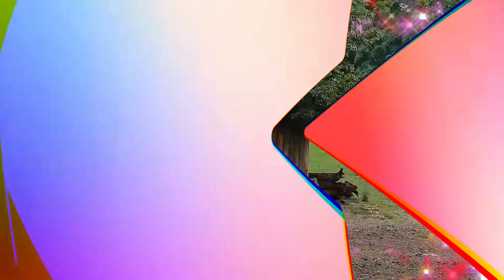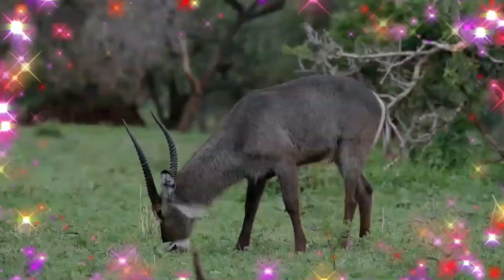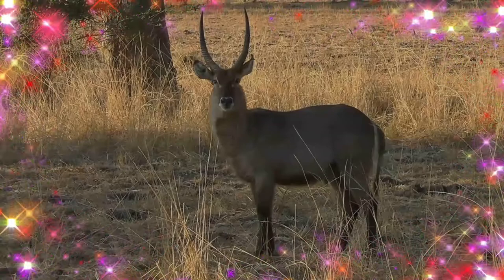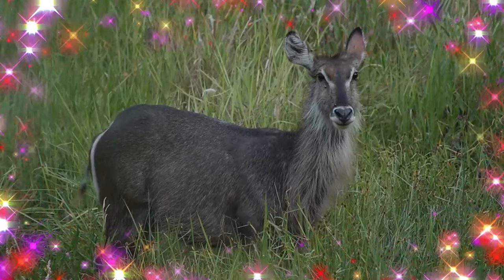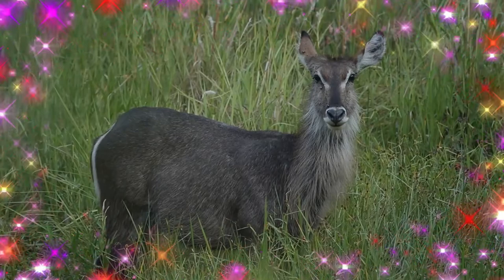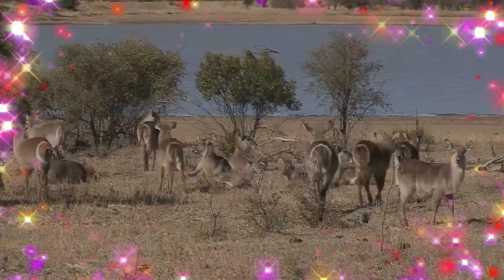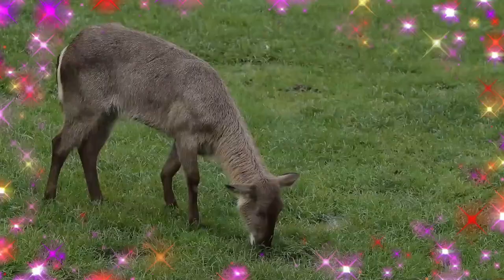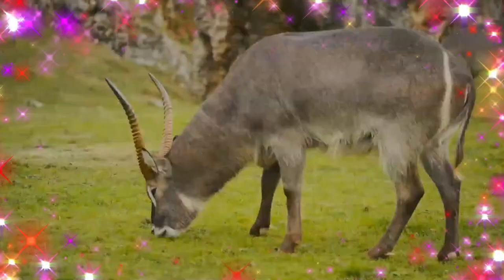Waterbuck facts 🦌 cannot tolerate dehydration 🌵 inhabits areas close to sources of water 💦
The waterbuck is a large antelope found widely in sub-Saharan Africa. It was first described by Irish naturalist William Ogilby in 1833. The thirteen subspecies are grouped under two varieties: the common or Ellipsiprymnus waterbuck and the Defassa waterbuck. A sexually dimorphic antelope, males are taller as well as heavier than females. The coat colour varies from brown to grey. The long, spiral horns, present only on males, curve backward, then forward.
Waterbuck are rather sedentary in nature. A gregarious animal, the waterbuck may form herds consisting of six to 30 individuals. These groups are either nursery herds with females and their offspring or bachelor herds. Males start showing territorial behaviour from the age of five years, but are most dominant from the age of six to nine. The waterbuck cannot tolerate dehydration in hot weather, and thus inhabits areas close to sources of water. Predominantly a grazer, the waterbuck is mostly found on grassland. In equatorial regions, breeding takes place throughout the year, but births are at their peak in the rainy season. The gestational period lasts for seven to eight months, followed by the birth of a single calf.
Waterbuck inhabit scrub and savanna areas along rivers, lakes and valleys. Due to their requirement for grasslands as well as water, the waterbuck have a sparse ecotone distribution. The IUCN lists the waterbuck as being of Least Concern. More specifically, the common waterbuck is listed as of Least Concern while the defassa waterbuck is Near Threatened. The population trend for both the common and defassa waterbuck is downwards, especially that of the latter, with large populations being eliminated from certain habitats because of poaching and human disturbance.
With grasses constituting a substantial 70 to 95 percent of the diet, the waterbuck is predominantly a grazer frequenting grasslands. Reeds and rushes like Typha and Phragmites may also be preferred.
The gestational period lasts for seven to eight months, followed by the birth of a single calf. Twins are rare. Pregnant females isolate themselves in thickets as parturition approaches. Newborn calves can stand on their feet within a half-hour of birth. She communicates with the calf by bleating or snorting. Calves are kept hidden from two to three weeks up to two months. At about three to four weeks, the calf begins following its mother, who signals it to do so by raising her tail. Though bereft of horns, mothers will fiercely defend their offspring from predators. Calves are weaned at eight months, following which time they join groups of calves of their own age. Young females remain with their mothers in nursery herds, or may also join bachelor herds. The waterbuck lives to 18 years in the wild and 30 years in captivity.